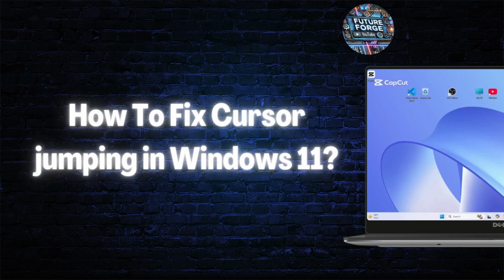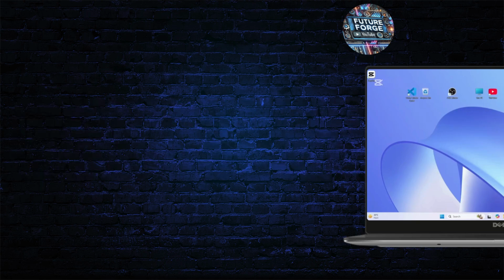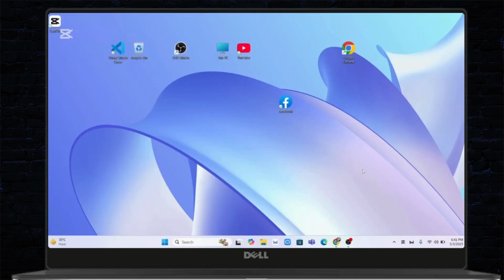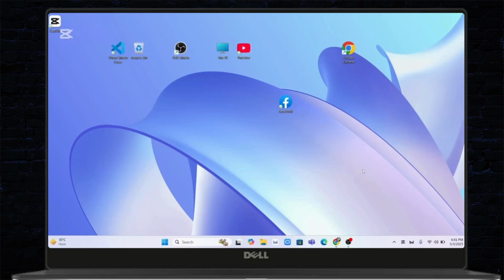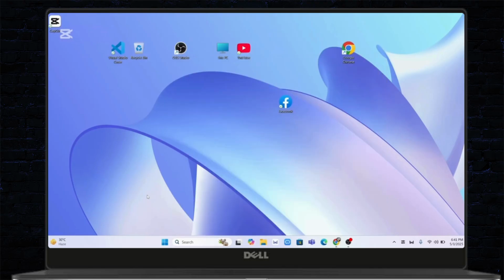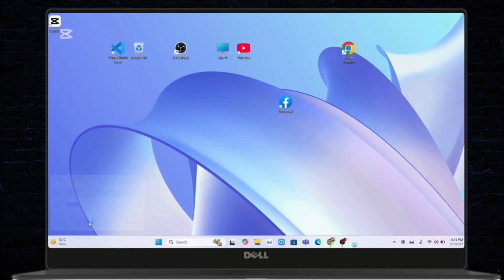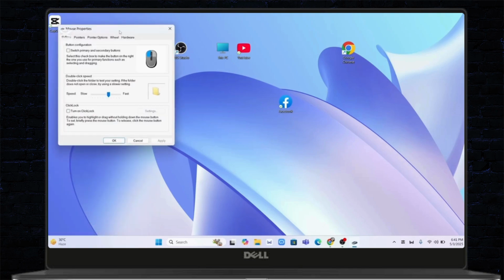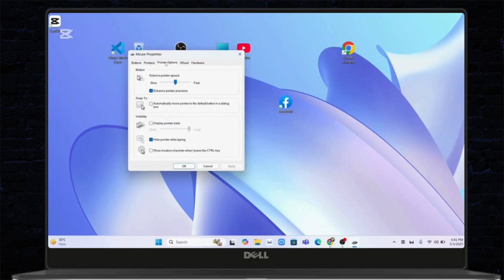How To Fix Cursor jumping in Windows 11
Is your cursor jumping around on your Windows 11 PC? This video will guide you through the steps to fix the cursor jumping issue quickly and easily. Whether you're wondering, "Why is my cursor jumping?" or need help troubleshooting on Windows 11, this tutorial has you covered. Learn how to resolve the cursor jumping problem and improve your overall experience on Windows 11. Watch now to see how you can fix the jumping cursor today!

Timestamps:
00:00 How to Fix Cursor Jumping in Windows 11
00:06 Why is My Cursor Jumping on Windows 11?